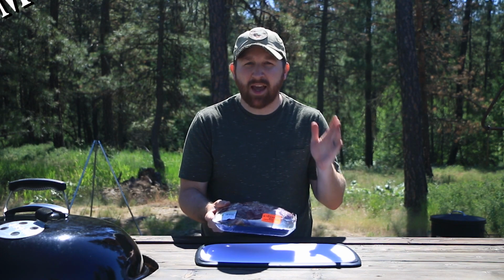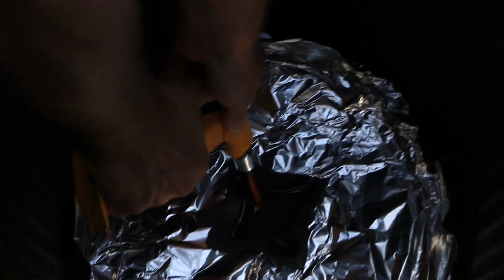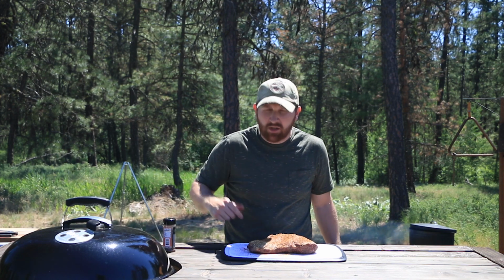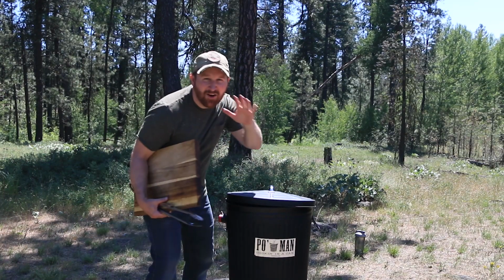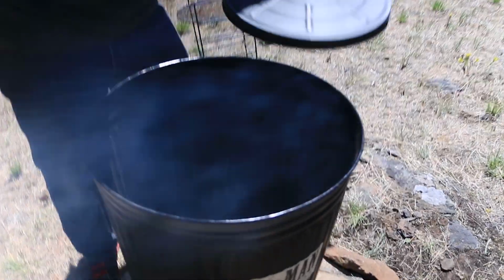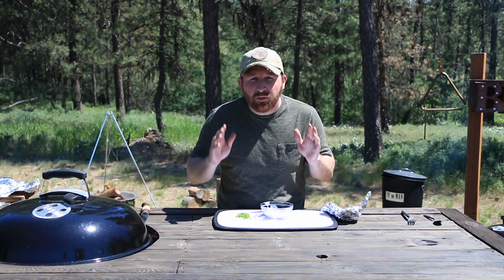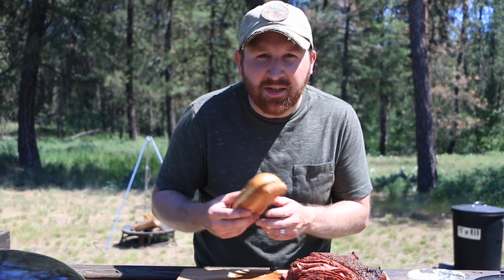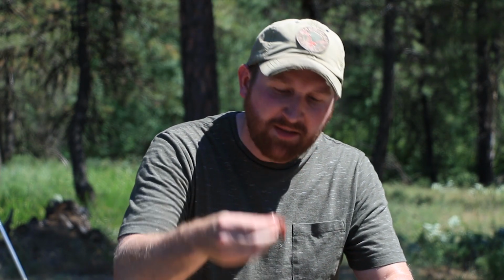Smoked Wagyu Tri Tip On The Po' Man Grill | How To Cook Tri Tip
I have never had such amazing tri-tip in my life! Wagyu beef has so much flavor you have to give it a try! We smothered this tri-tip with Santa Maria seasoning and smoked it on the Po' Man grill with cherry wood to give it a nice flavor! Then we whipped up some sandwich ingredients and proceeded to make the best steak sandwich I have had! Join us while we show you how to cook up this amazing wagyu tri-tip on the Po' Man Grill!

Santa Maria Seasoning:

1 T. salt
1 T. black pepper
1 T. paprika
1 T. fresh rosemary minced
2 tsp. garlic powder
2 tsp. onion powder
1 tsp. cayenne pepper

MY GRILLING EQUIPMENT
Po' Man Grill
Weber Master-Touch
Smokey Joe
Smokey Joe Bag
Chimney Starter
iGrill Mini
Dutch Oven

MY GOURMET BBQ SYSTEM ACCESSORIES
Sear Grate
Pizza Stone
Poultry Roaster

UPGRADES FOR YOUR KETTLE
Gourmet BBQ System Cooking Grate-22”
Warming Rack
Weber IGrill 2 Thermometer

Keep in mind that I link these companies and their products because of their quality and not because of the commission I receive from your purchases. The decision is yours, and whether or not you decide to buy something is completely up to you.